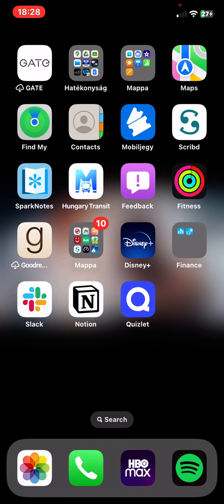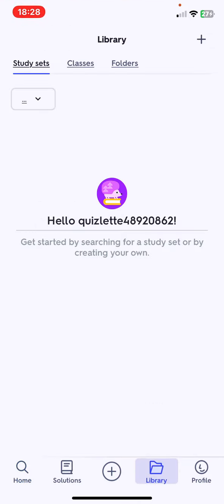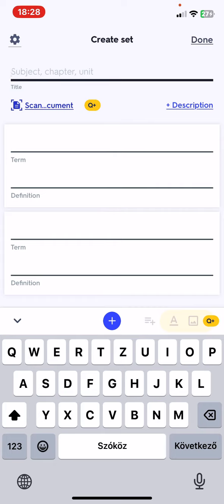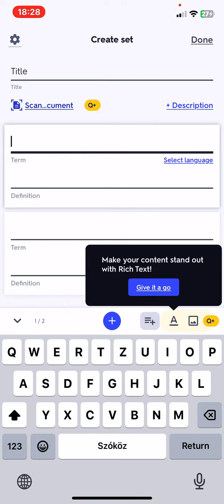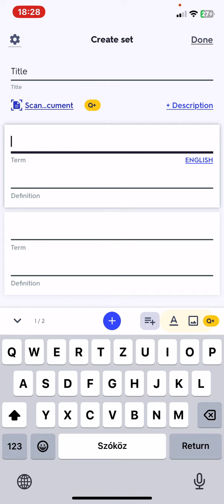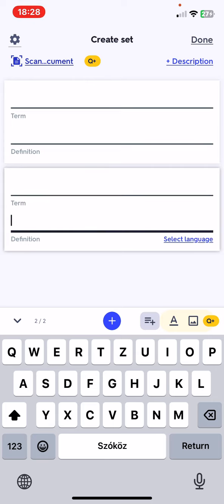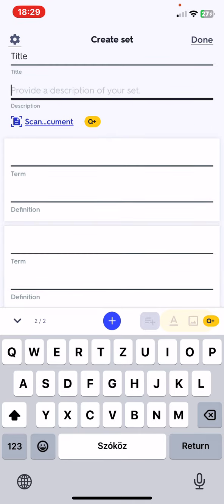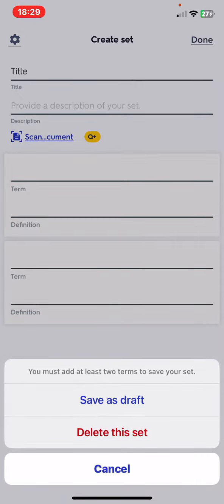How to create a set in Quizlet?